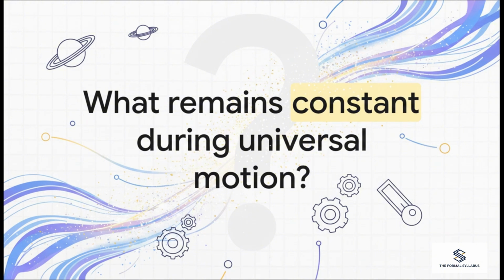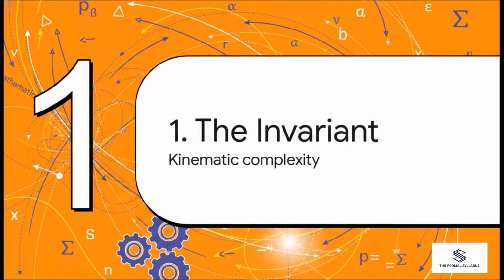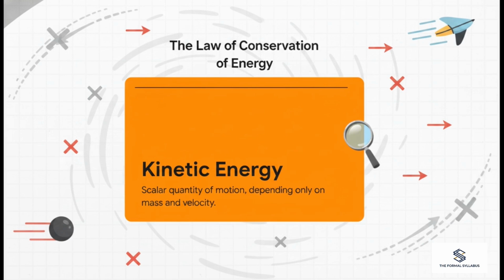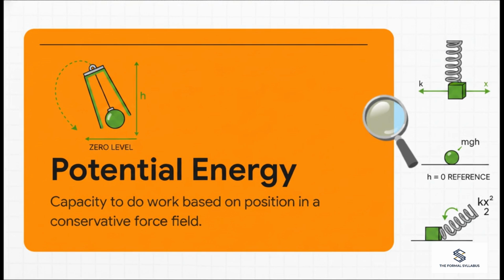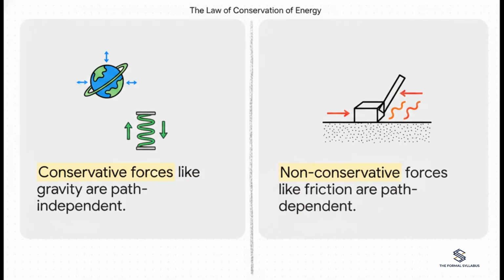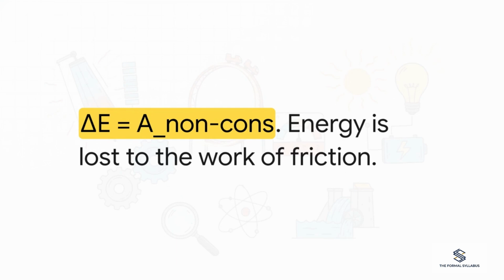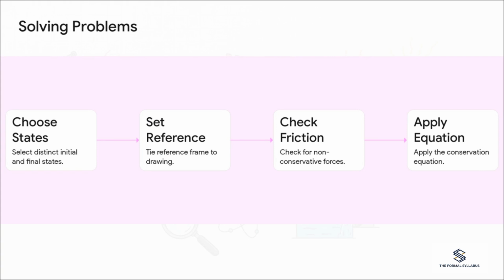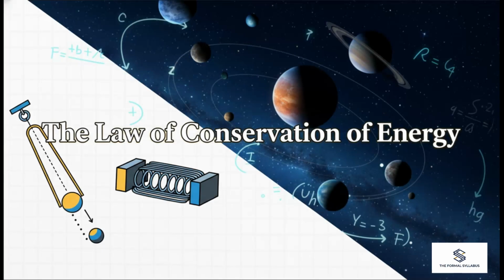Lecture 9: The Law of Conservation of Energy (Physics)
Energy cannot be created or destroyed; it only changes form. In this lecture, Prof. Walter Lewin introduces Potential Energy and the master principle of Physics: The Conservation of Mechanical Energy. We learn how to simplify complex motion problems by looking at the energy "account" of the system.